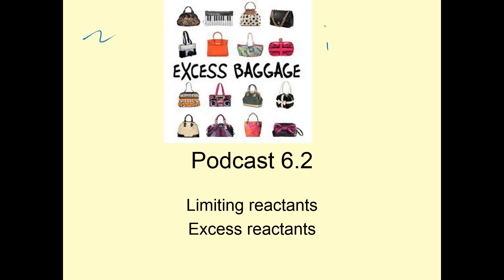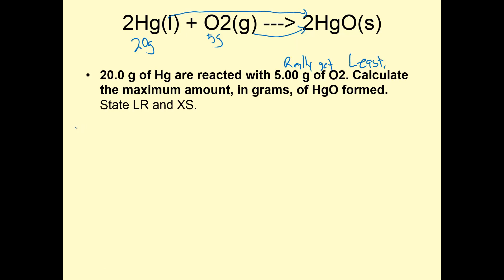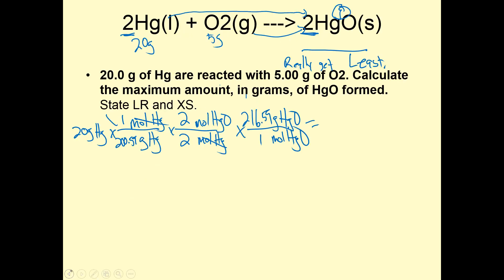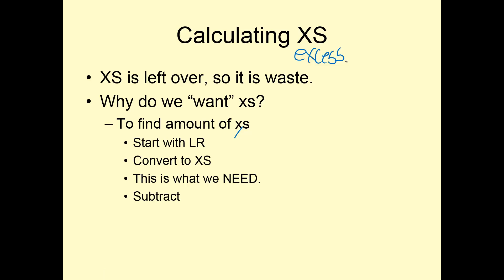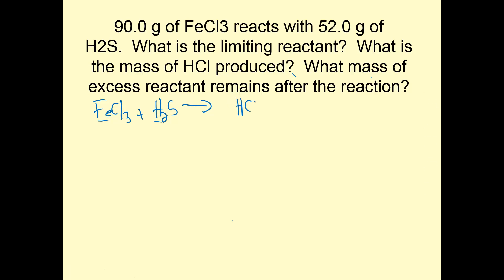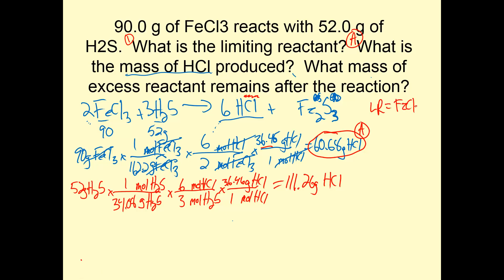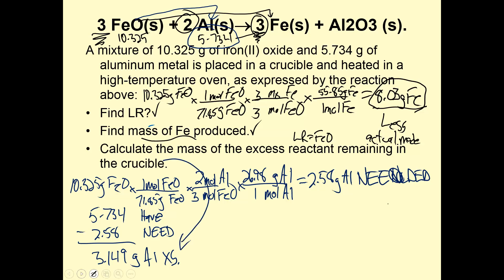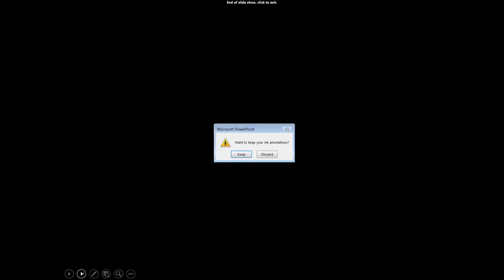LTHS Chem 6.2 Limiting reactant and excess LR and XS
calculate limiting reactants
calculate exess reactant